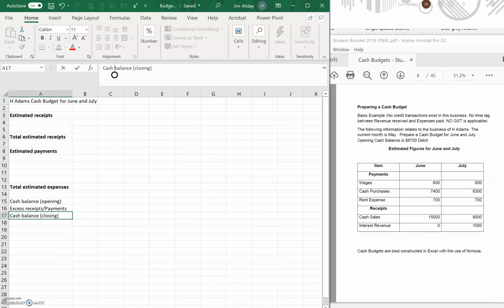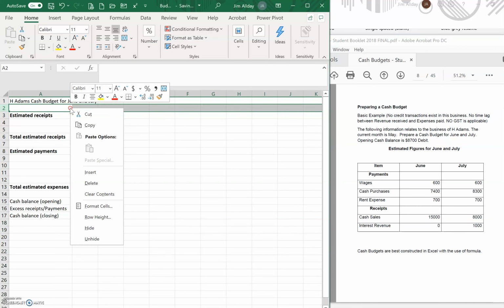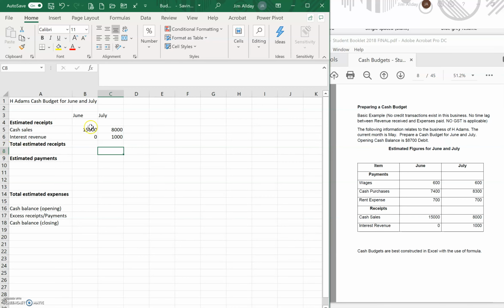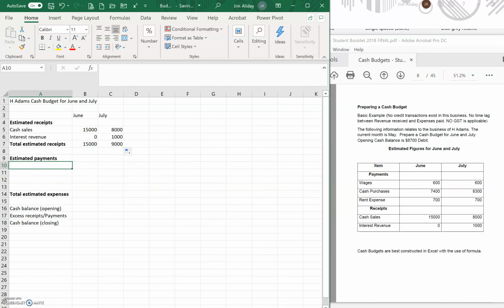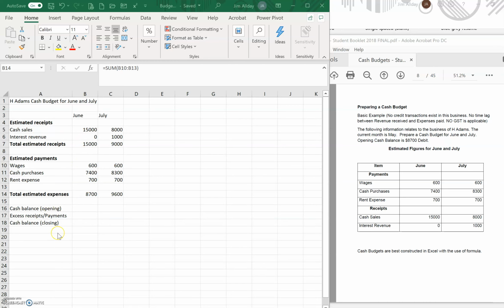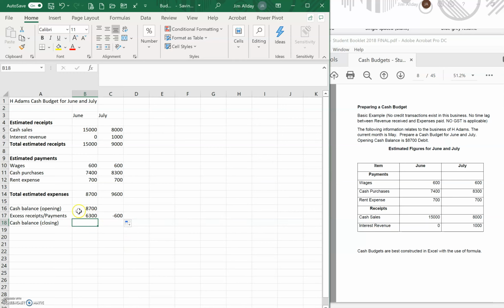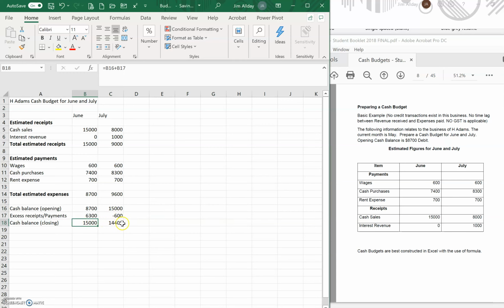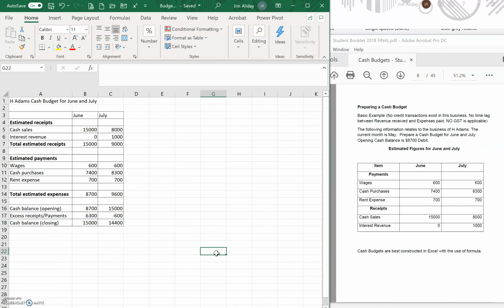Cash budget basics